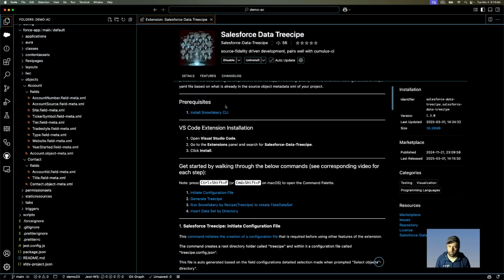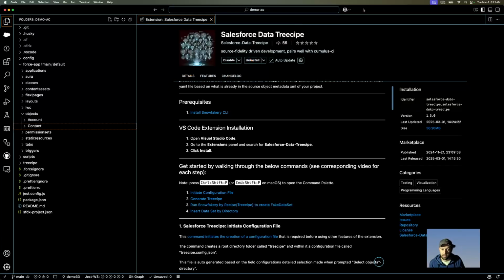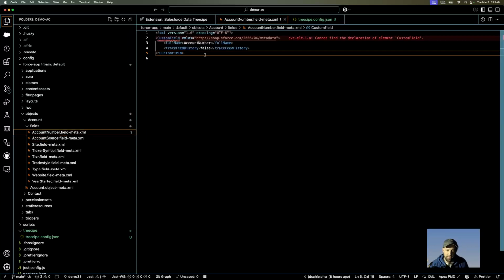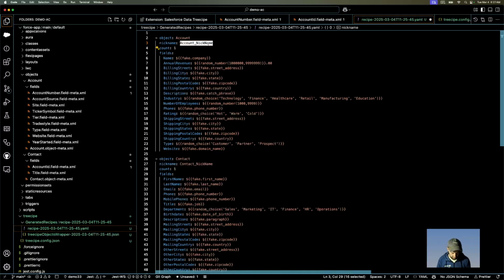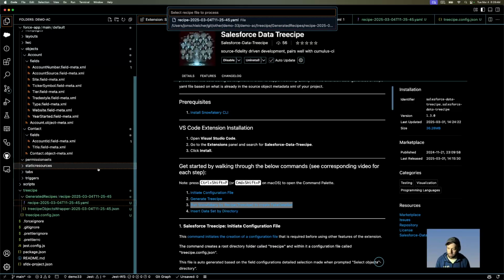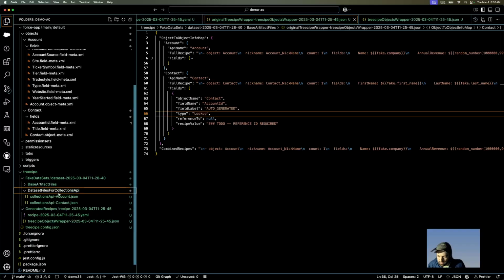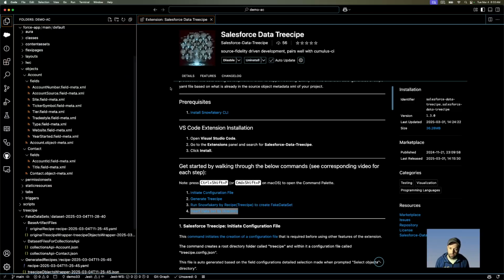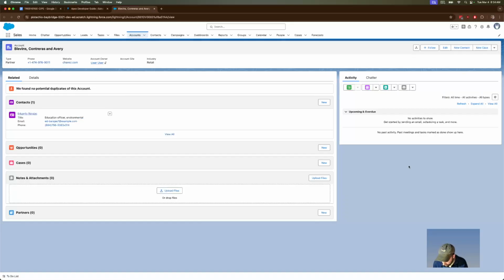Salesforce Data Treecipe Initiation, Setup, and Simple Account and Contact Example in VS Code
Demo walking through the 4 Salesforce Data Treecipe commands in a simple example of inserting an Account record with boilerplate field data and setting up a Contact record to be directly associated with that inserted Account.

This walkthrough captures the artifact files generated by each command and how and why they are created.

There's some spitballing and thinking-out-loud that takes place as well :)